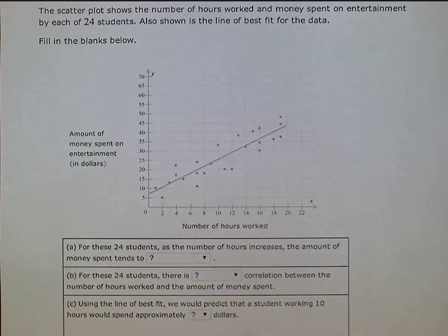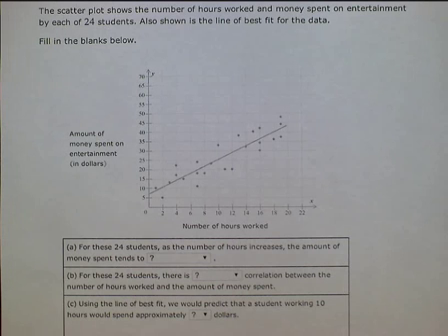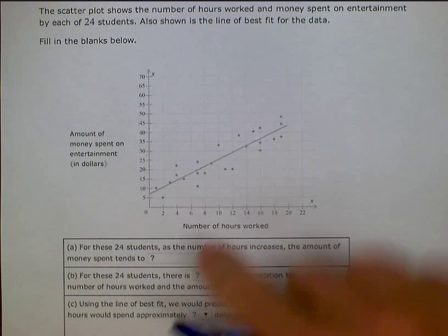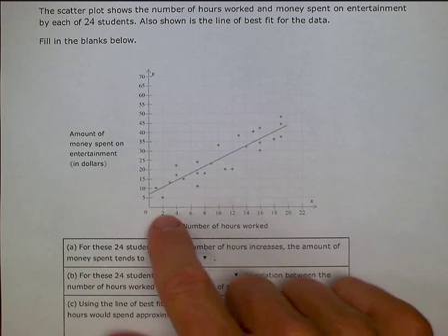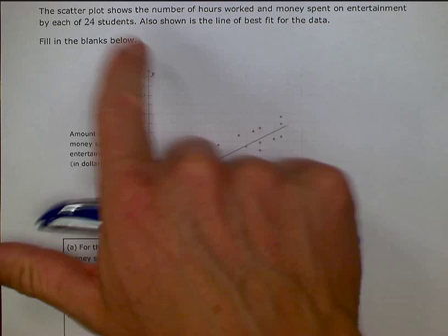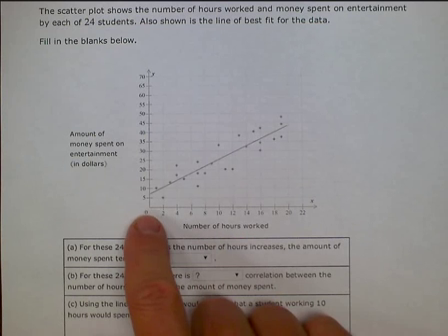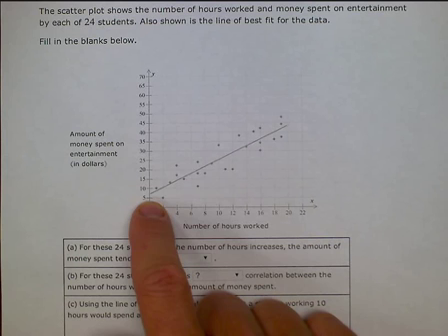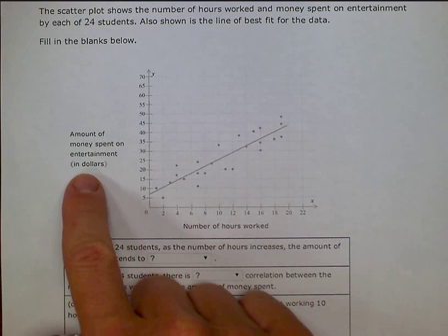ALEKS: Scatter plots and correlation (MC)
Scatter plots and correlation